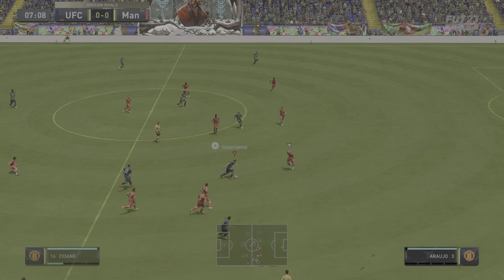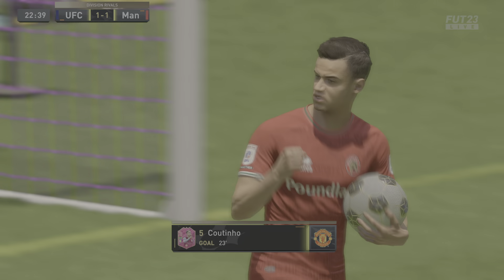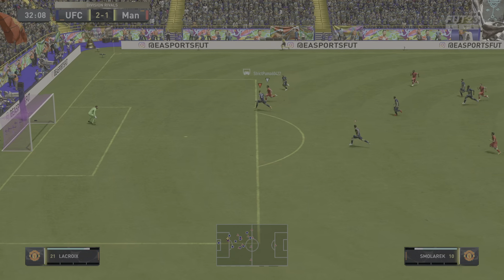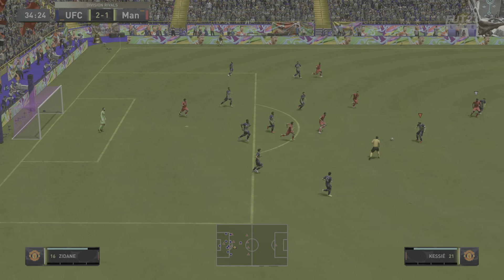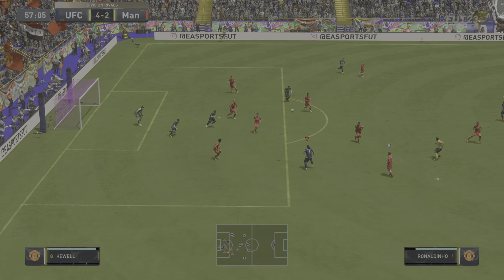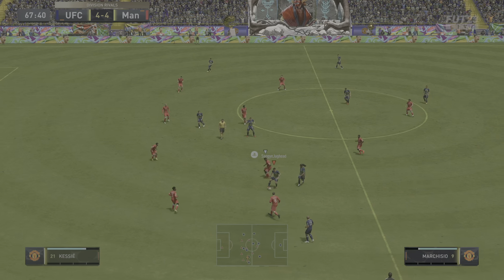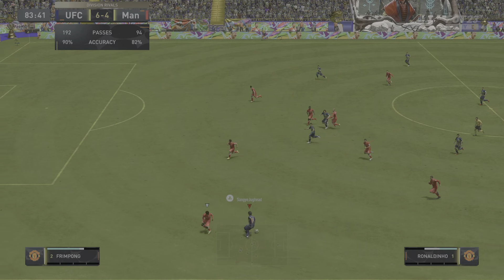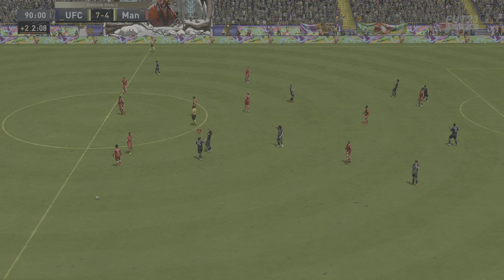FIFA 23_20230829124554